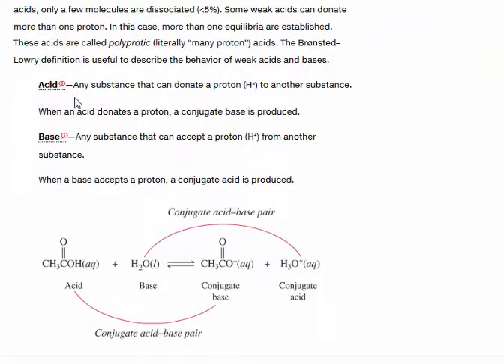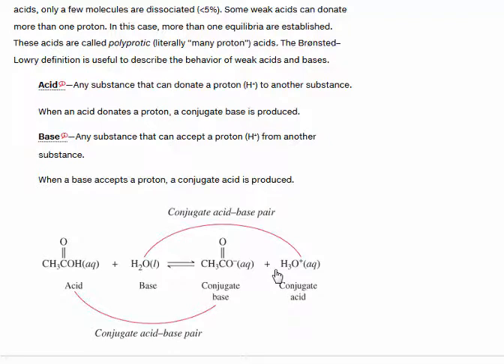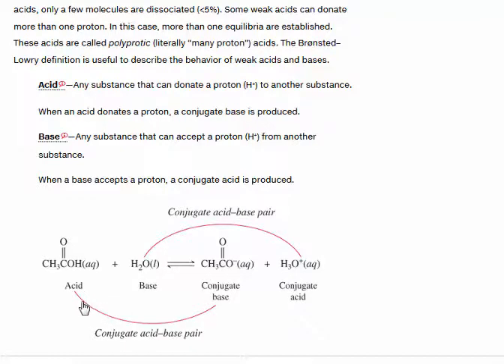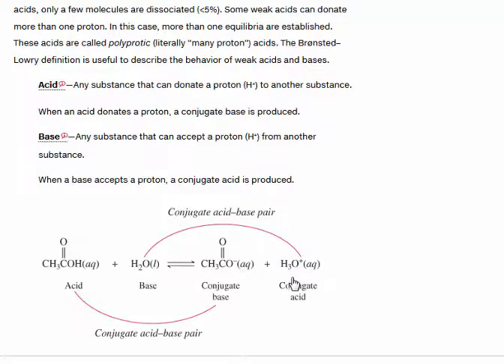CHM 129 202 Weak Acids Conjugate Base and Equilibrium